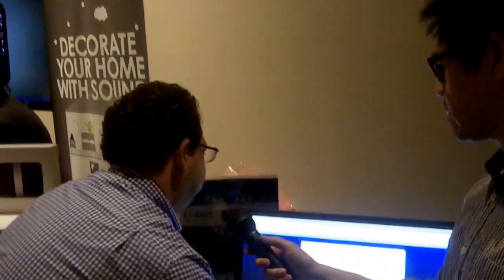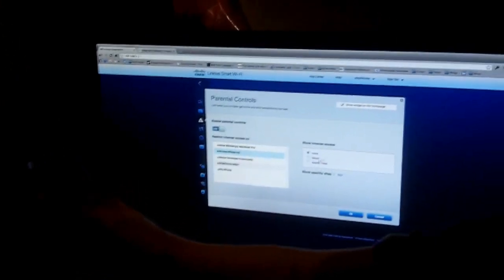GDGT 2012: Linksys Booth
Maximum PC had the chance to check out Linksys' GDGT booth on the San Francisco show floor. The company was showing off its new wireless routers, AC media bridge, and new router options.